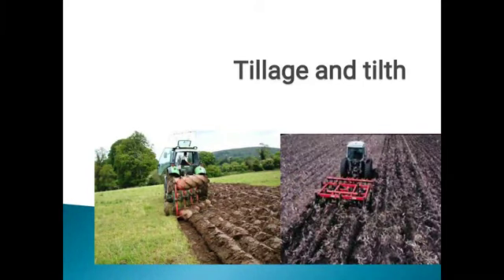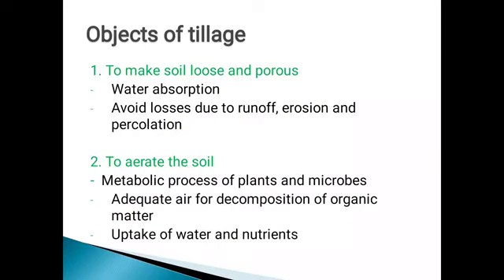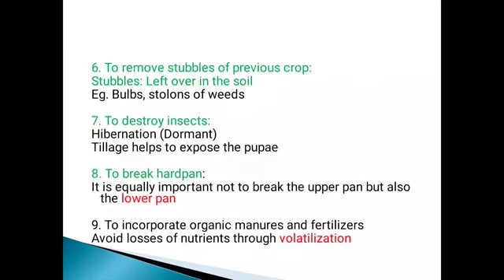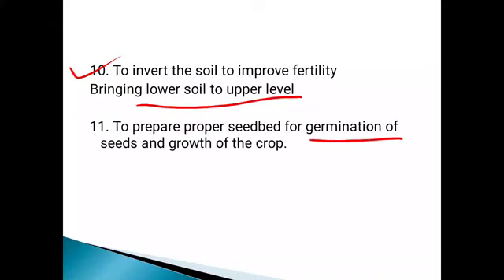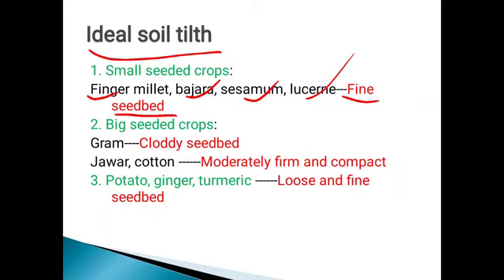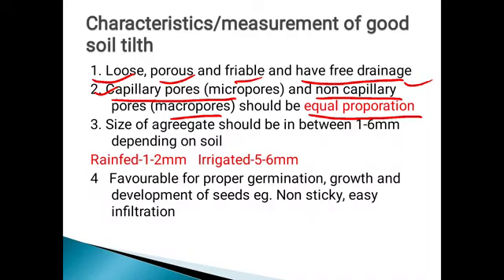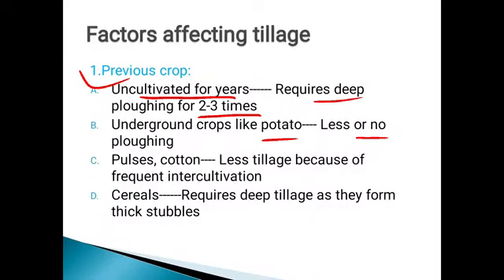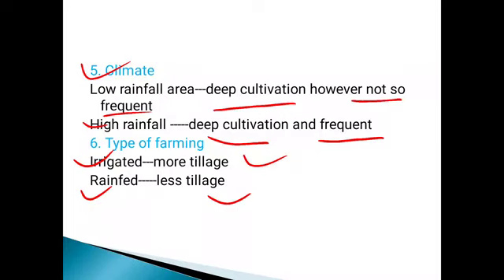Lect 3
Tillage and tilth